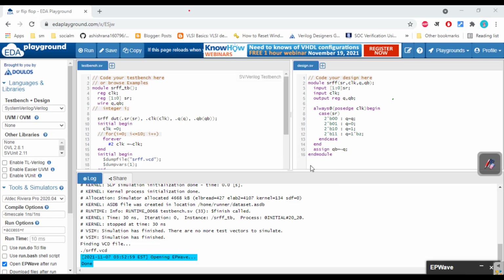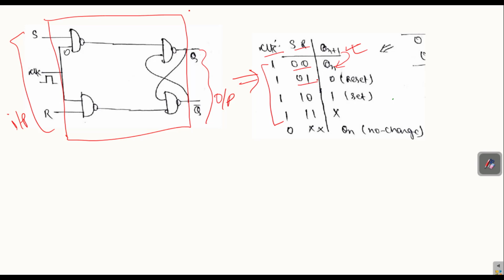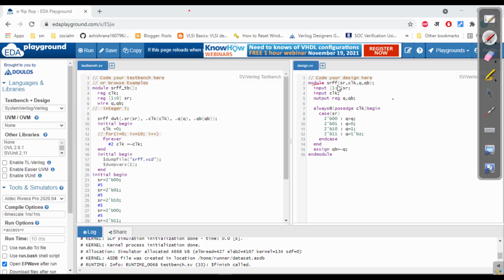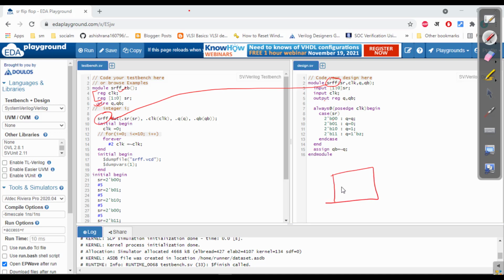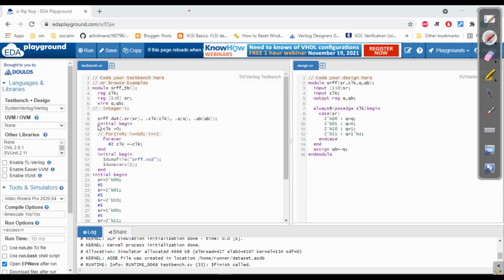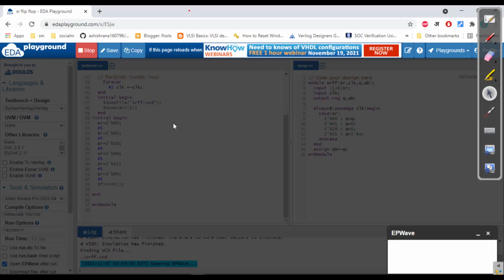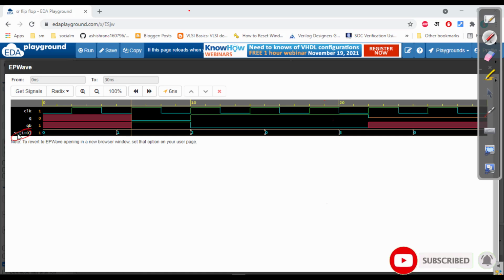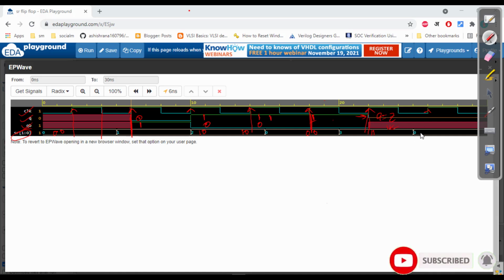verilog code for SR FLIP FLOP with testbench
hello Friends in this video you will able to understand the verilog code and testbench for sr flip flop very easily.